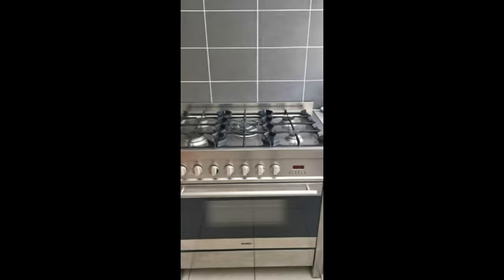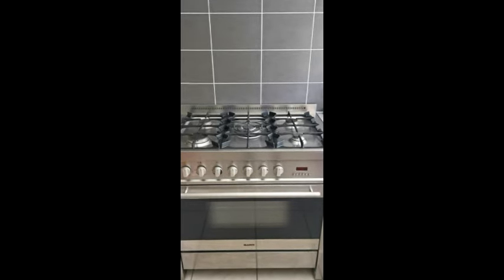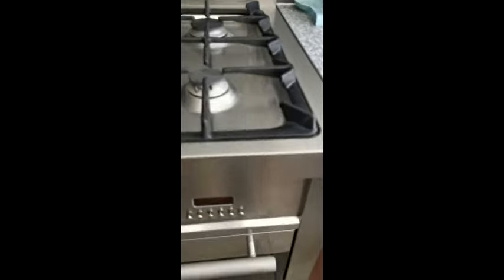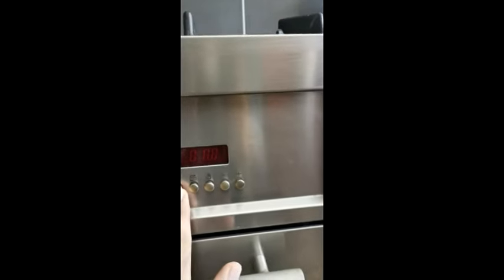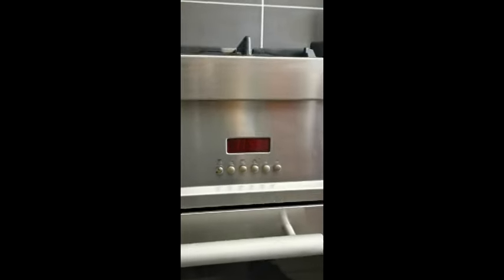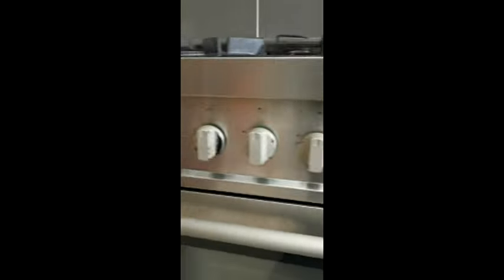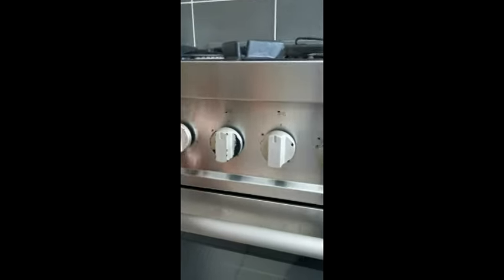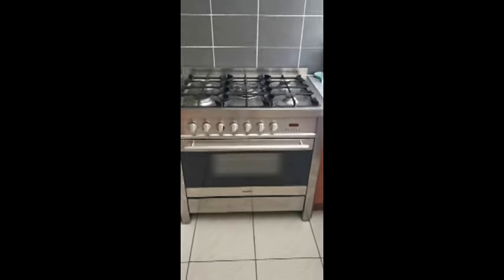Oven issues after power outage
If your oven's power is gone after a power outage, this might help you to reset your oven.